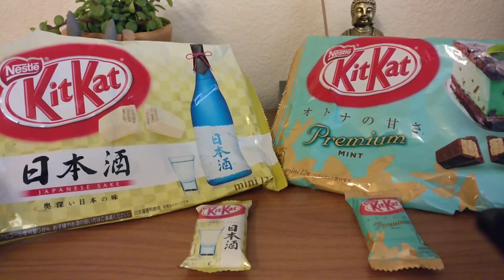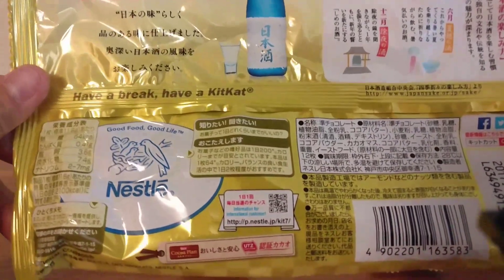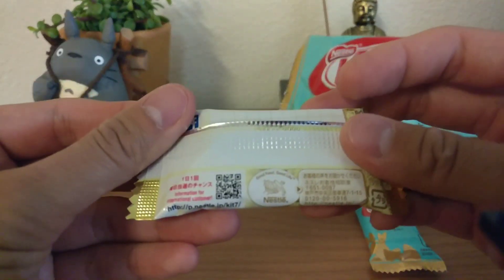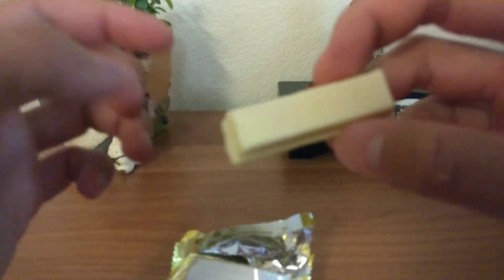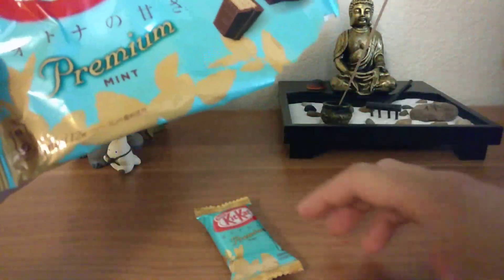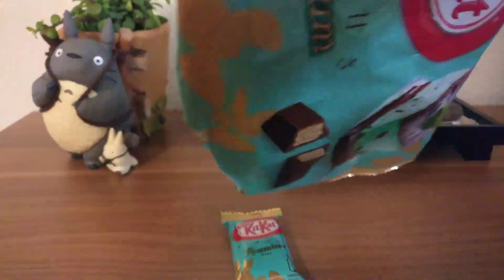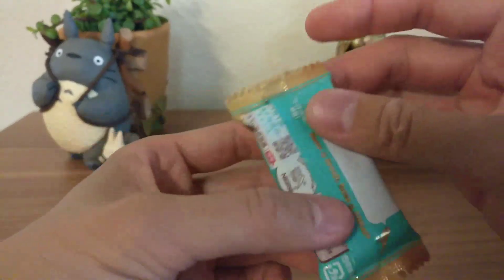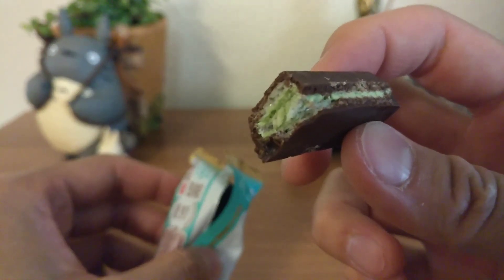Kit Kat Japanese Sake & Premium Mint (Unboxing)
KitKat Japanese Sake & Premium Mint (Unboxing)

Link to where to Purchase

Both of these were purchased in Japan Akihabara for around 600 yen, or $6.00 USD.

KitKat Japanese Sake:

KitKat  Premium Mint:

Japanese Sake Kit Kat
Delicious white chocolate with a smooth body and a bold Japanese Sake aftertaste - these Japanese Sake Kit Kats a true delicacy and a must-try for any seasoned snack enthusiasts.

​Premium Mint Kit Kat
This special edition Kit Kat from Japan is simply the very best mint chocolate candy in the world!  It's spot on flavor combined with the rich Cocoa Plan chocolate and crisp Kit Kat trademark crunch make this rare snack a real treat.

►Nexo, free cryptocurrency, when you sign up. and Deposit $100.00 you get $25 free, & great place to get 5%+ interest  On USD or Crypto.  I recommend this. Which I use right now.